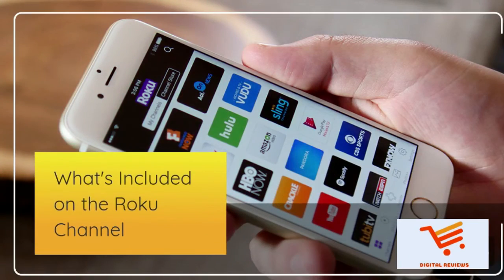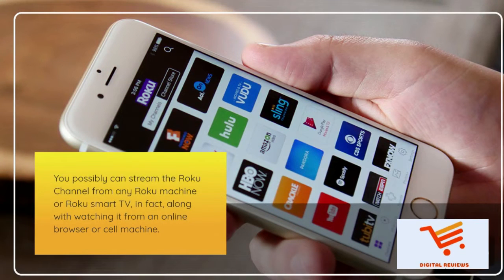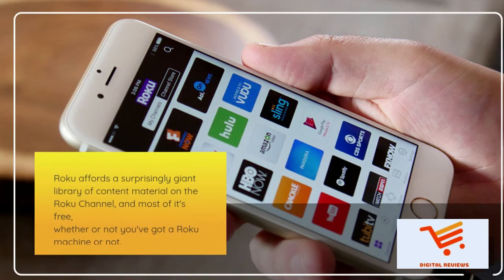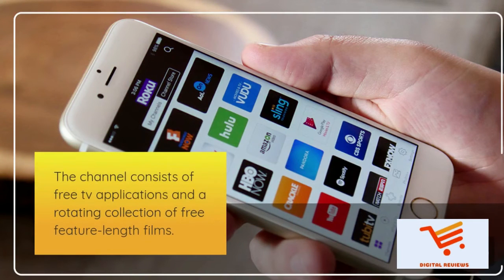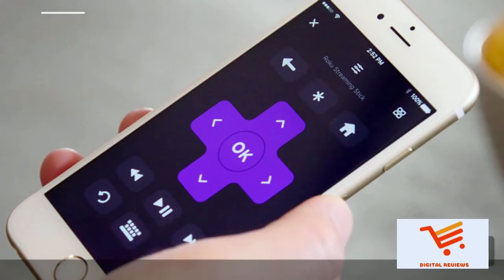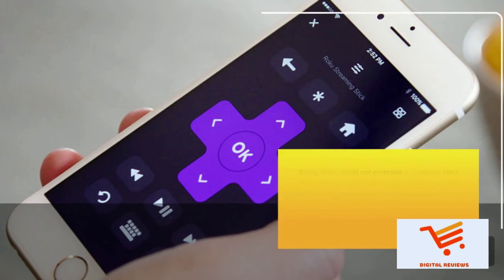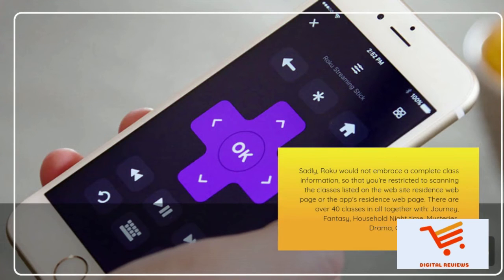Now you can watch the Roku Channel without a Roku box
From budget-friendly streamers to 4K powerhouses and even 8K smart TVs, it's easy to find the perfect Roku device for you. The Roku Channel ...

👉 Not Enough Money To Pay Your Bills? Or Just Struggling Pay Check TO Pay Check? Here Is How You Can Fix It IMMEDIATELY!  👇

how to watch roku channel
roku stick
how to get roku app on lg smart tv
roku channels, free list 2021